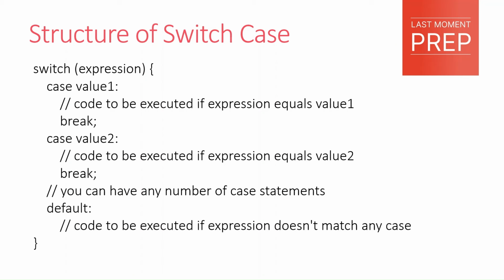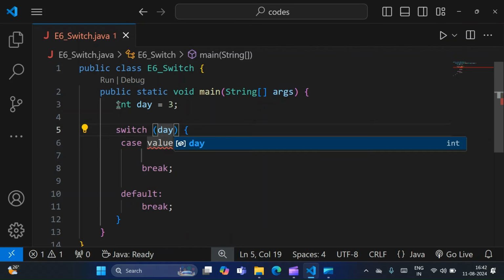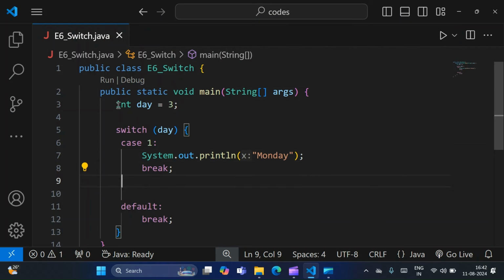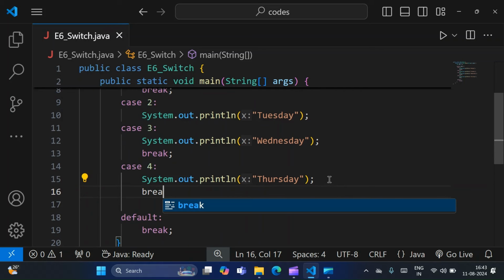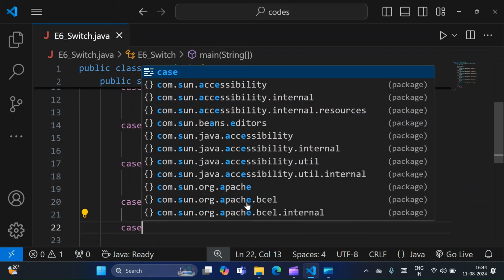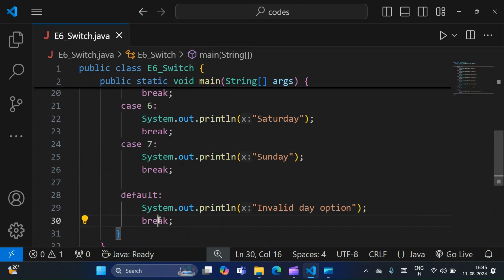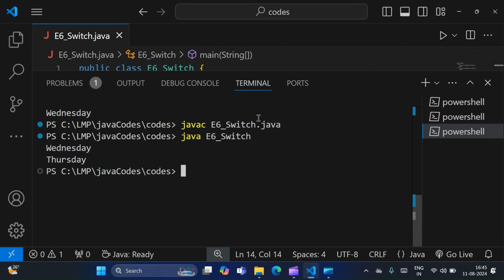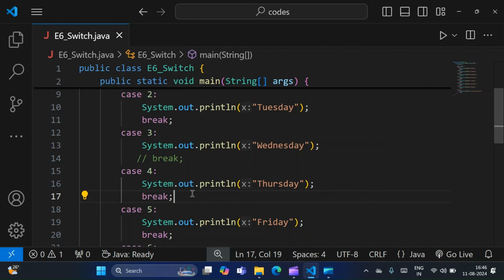Mastering the Switch Case in Java | Rapid Coding Series | Episode 6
Unlock the power of the switch case statement in Java with our latest episode in the Rapid coding series! 🎯 In this video, we dive deep into how the switch case structure works, its unique approach to branching, and when you should use it instead of traditional if-else statements. Plus, we'll walk through a practical example to solidify your understanding.

Whether you're a beginner or brushing up on your Java skills, this video is perfect for you.